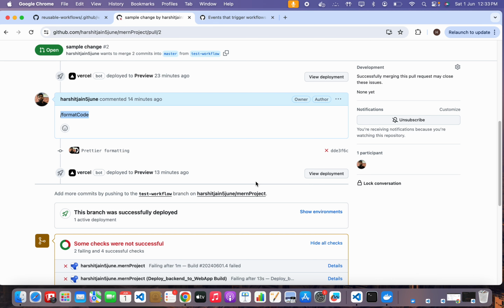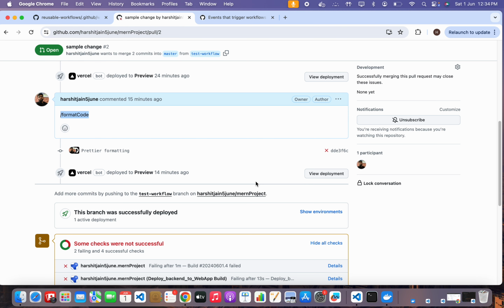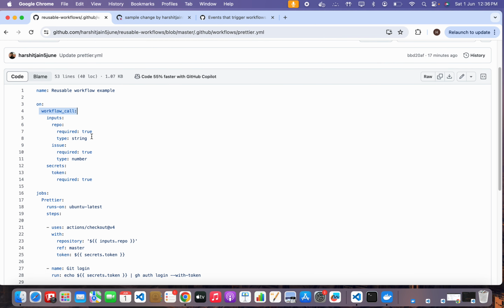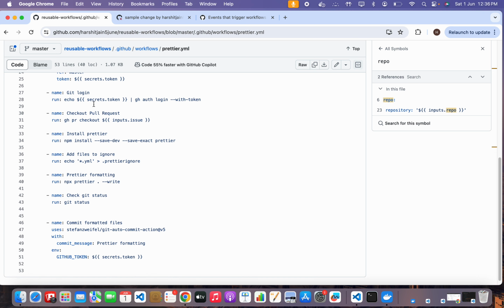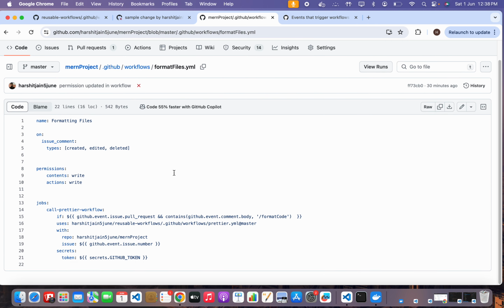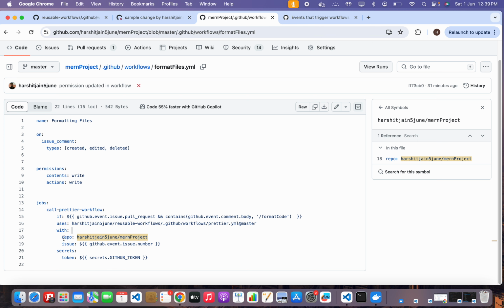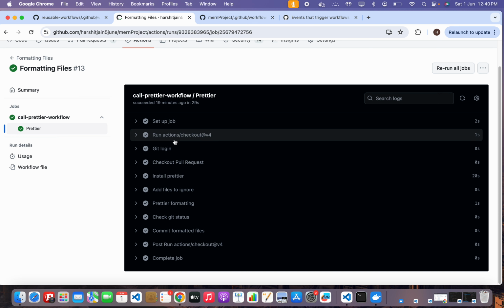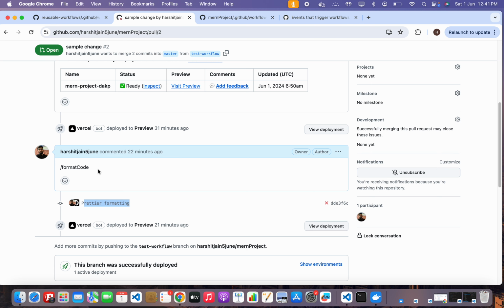PR comment based pipeline trigger | GitHub | Actions | Reusable workflows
Hello everyone,
In this video we will see how can we enable comment based pipeline trigger,
Do note that the pipeline should be present in default branch before commenting on PR as issue_comment trigger picks workflows from default branch.